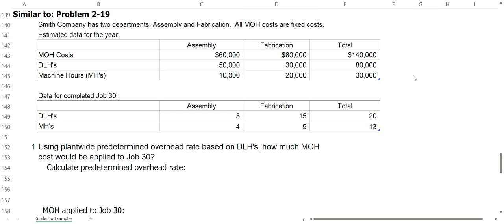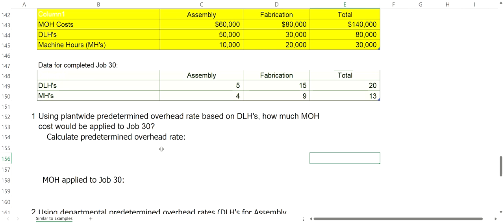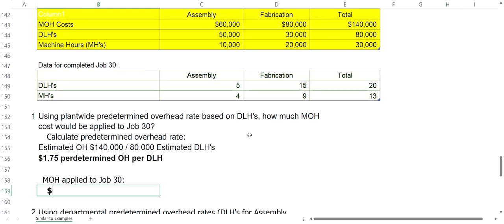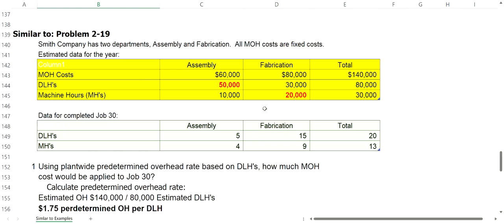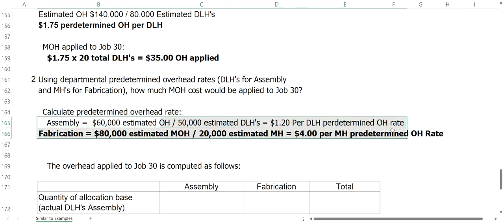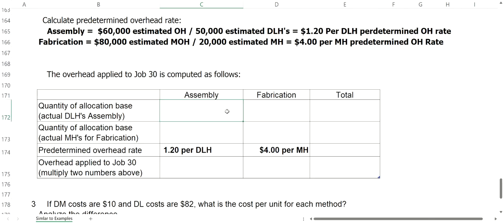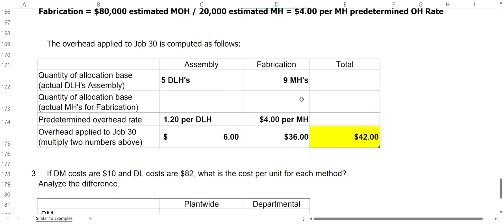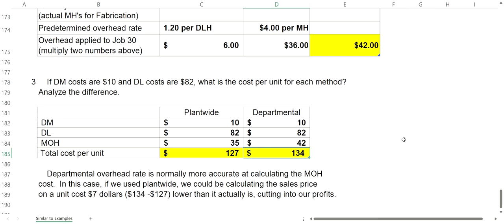Managerial Accounting - Chapter 2 (Video 5) - Plantwide vs. Departmental - 2023